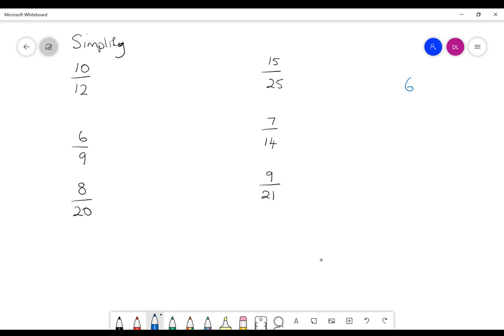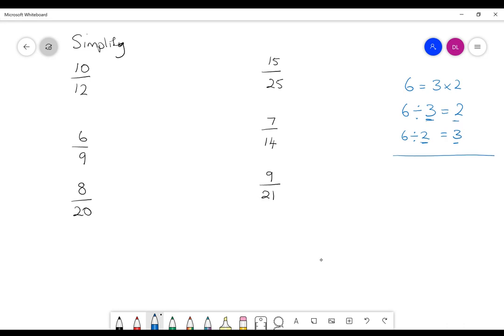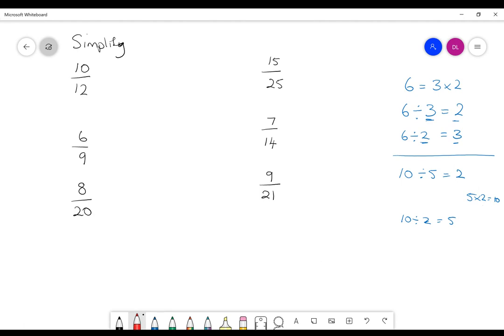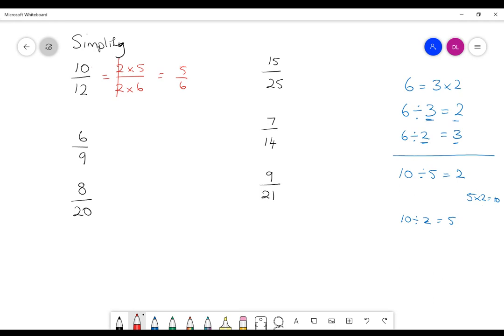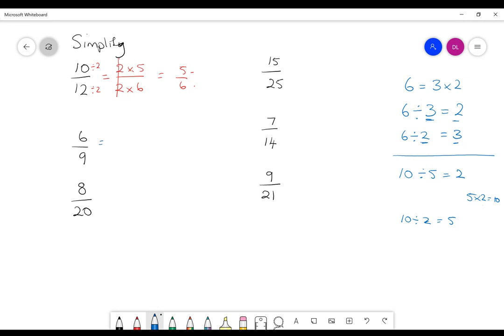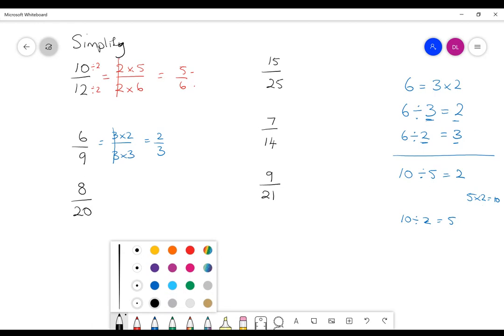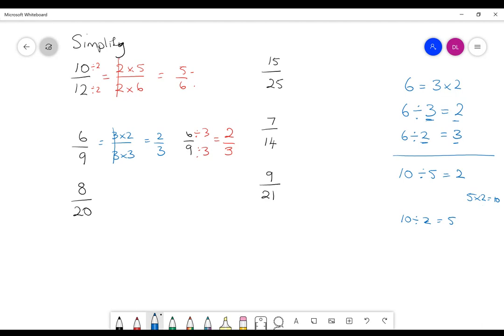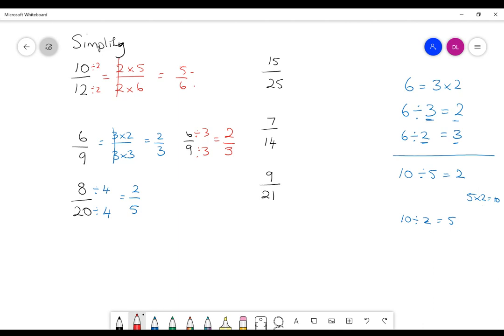HGHS Y9 Simplifying fractions